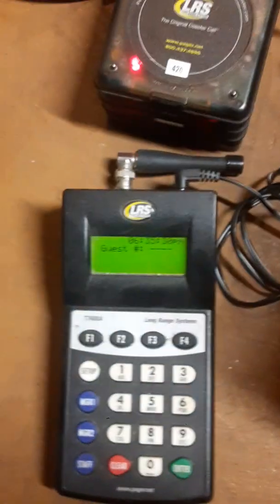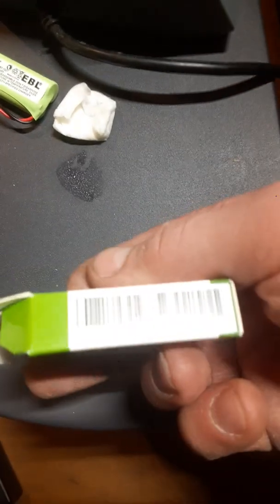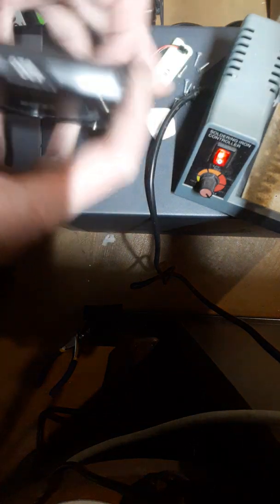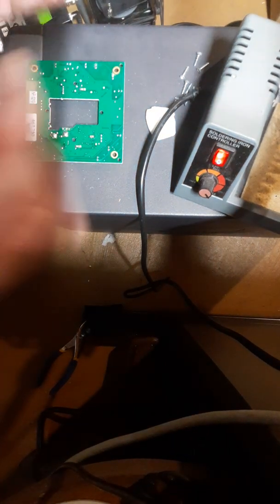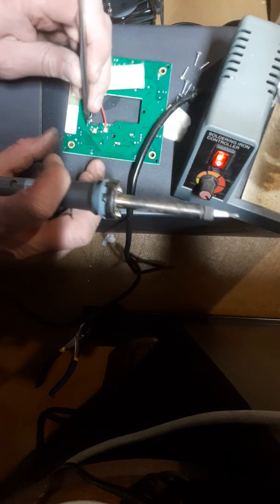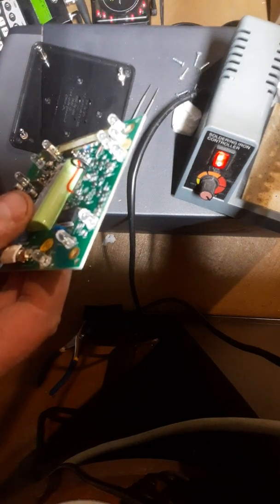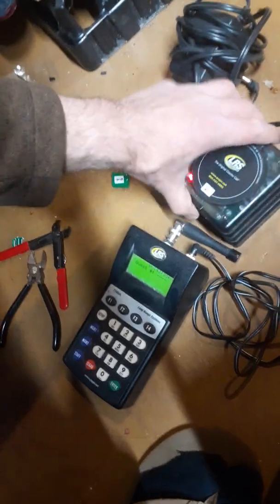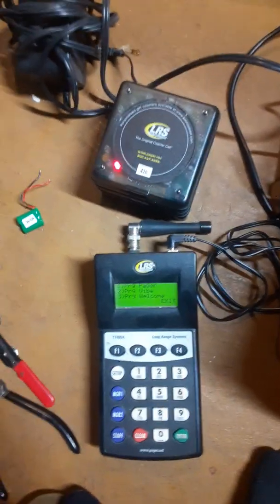Replacing the Battery in an LRS R8500 Restaurant Pager With a Higher Capacity & Cheaper Alternative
The original batteries for these are hard to find, and tend to be old and worn out even if you were to find some replacements. Fortunately, with a slight modification, you can replace the batteries with an easy to find, BT-1008 Cordless phone battery. Plus, being larger and newer, has a higher capacity.